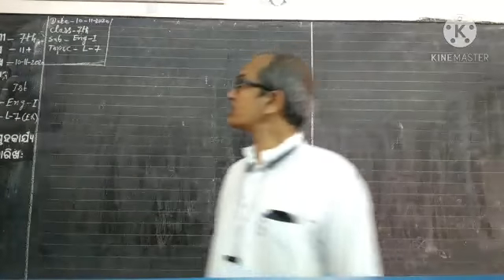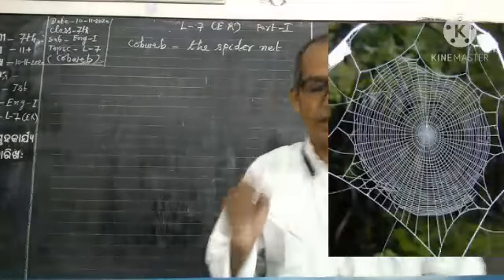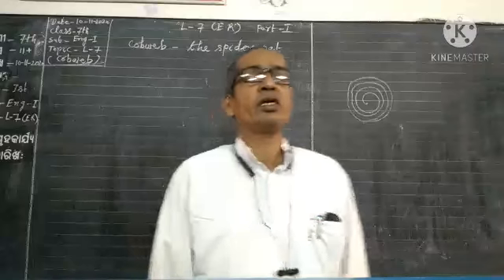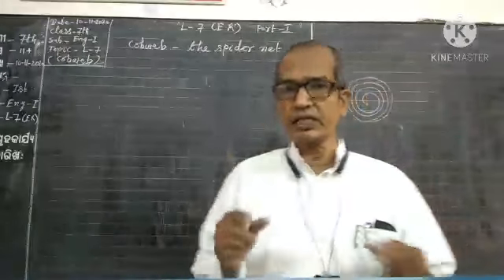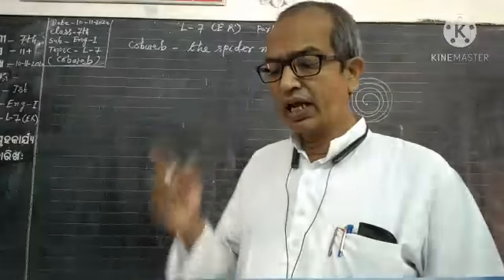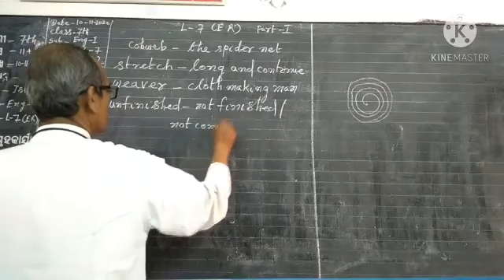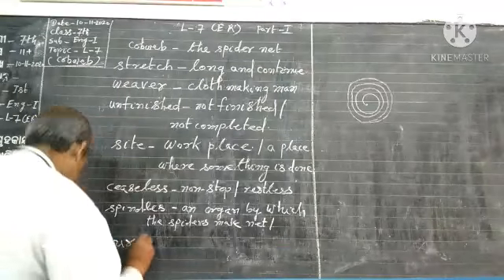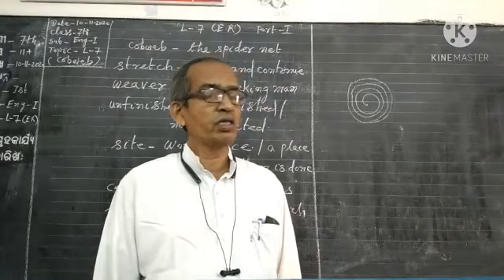Lesson-7(P1), English Reader